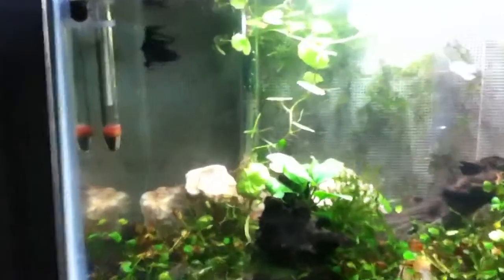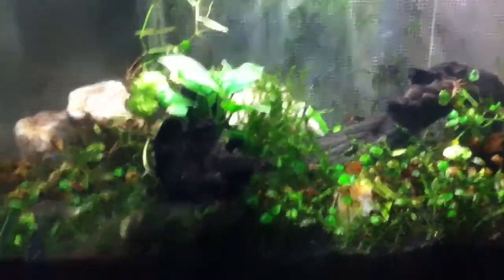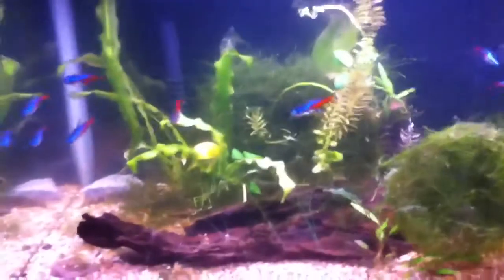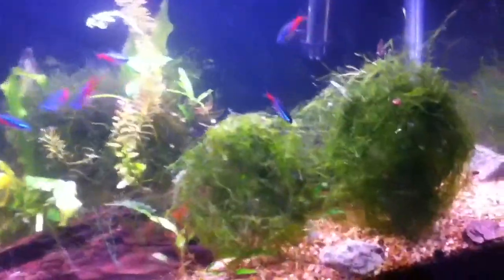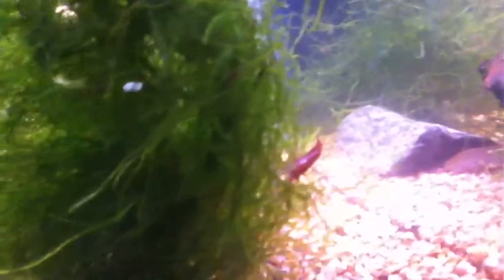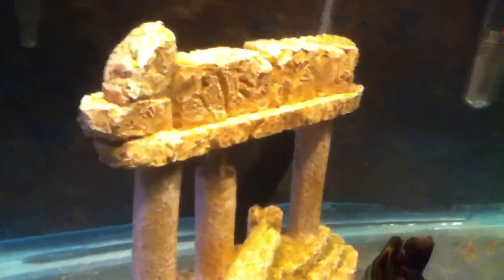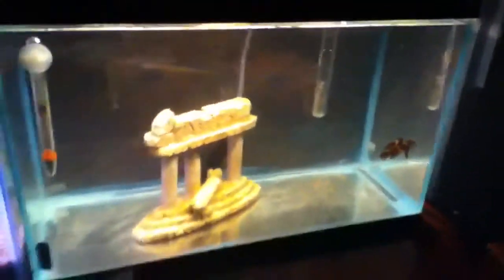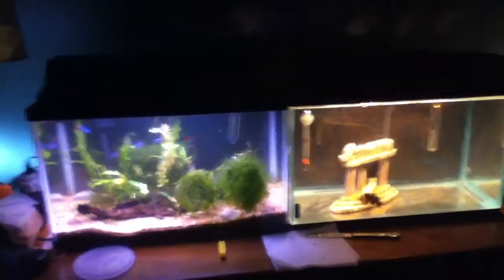Aquatic Invasion! Quick look at the nano tank fishroom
I'm home and back to work. Here's a quick look at my bedroom/fish room. The cichlid tank will probably be heading in a new direction in a couple months but that's all up my dad (his tank/his house/his law)